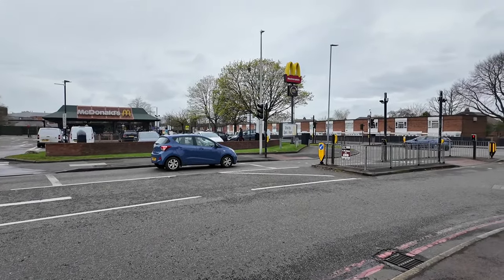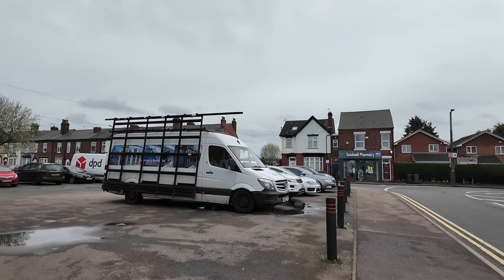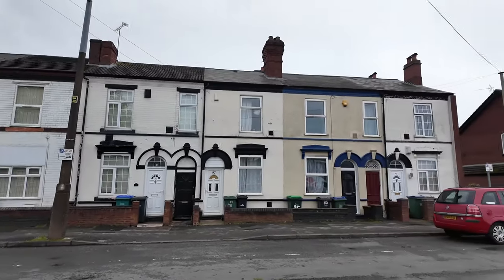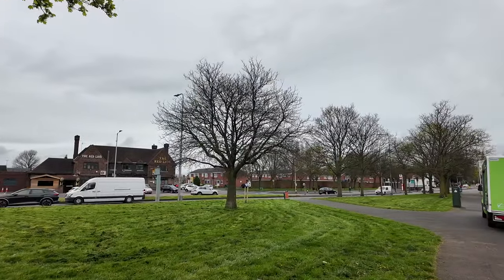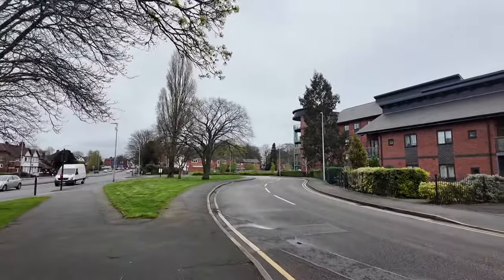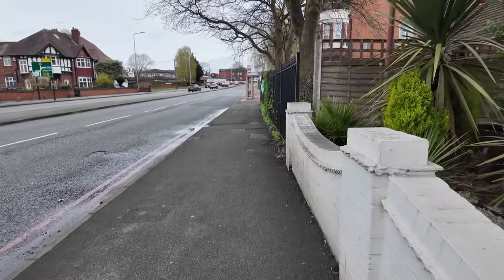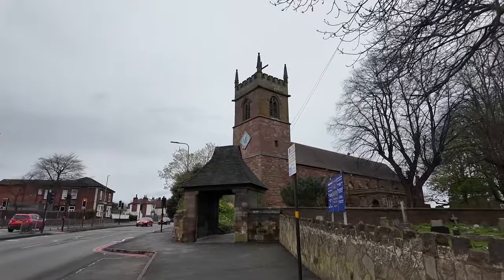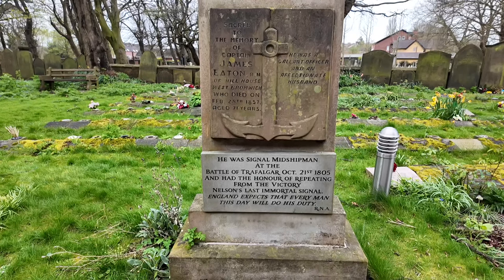West Bromwich CHURCHFIELDS, a sad DECLINE to the OLDEST Part of WEST BROMWICH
West Bromwich CHURCHFIELDS A sad decline to this old part of West Bromwich, no threppenny bit, no Churchfields School, no famous pubs anymore but ALL SAINTS CHURCH still shines